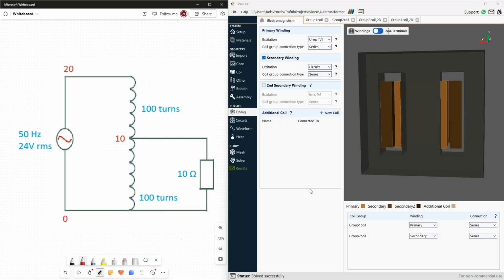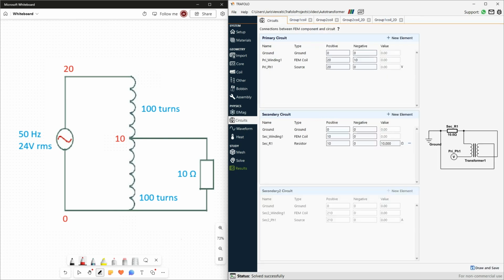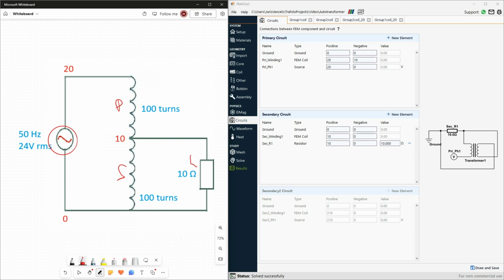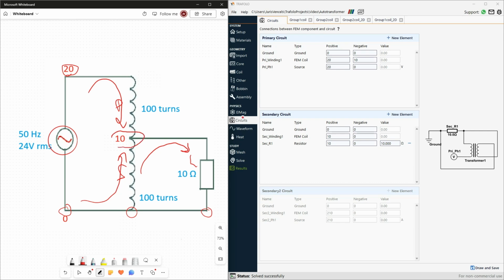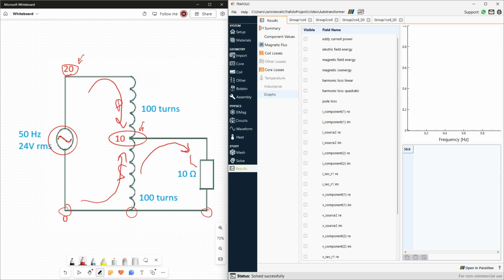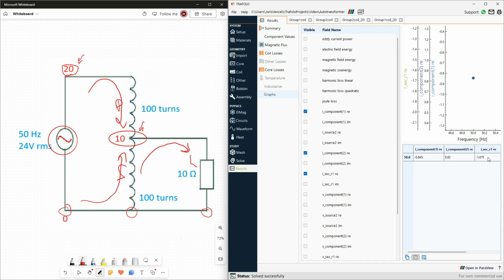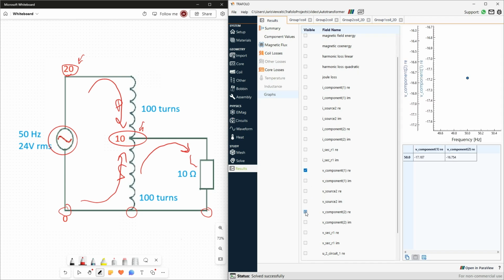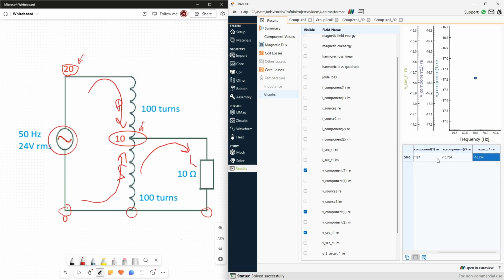Circuit setup in TRAFOLO for the step-down autotransformer case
We explain how to set up a step-down autotransformer in TRAFOLO using circuits by properly connecting the primary and secondary windings with the source and load. We demonstrate the circuit setup using specific index values and explain their significance in connecting the components.